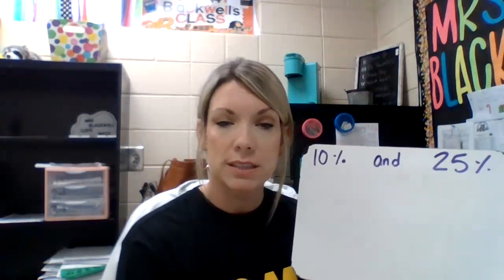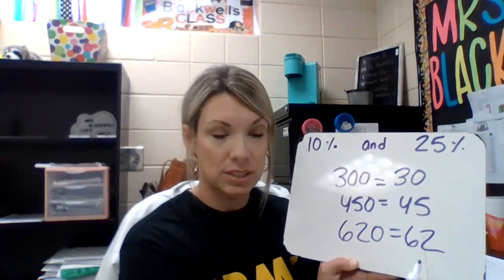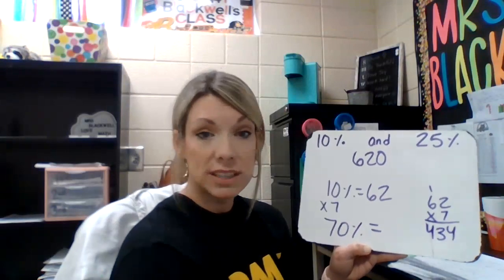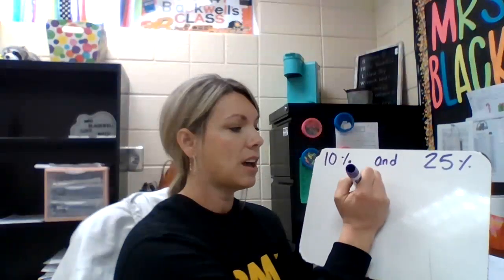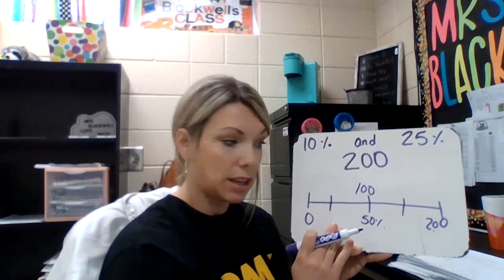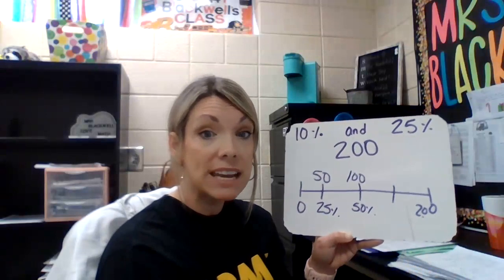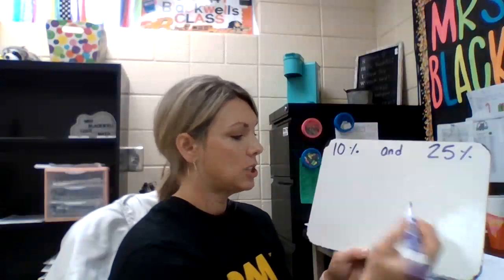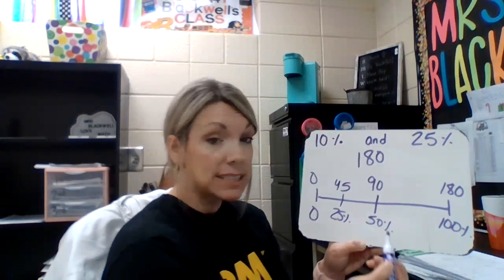10% and 25%- Percentages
This helps find 10% and 25%. Video 2 on percentages coming soon!